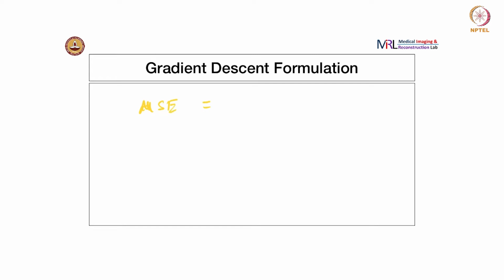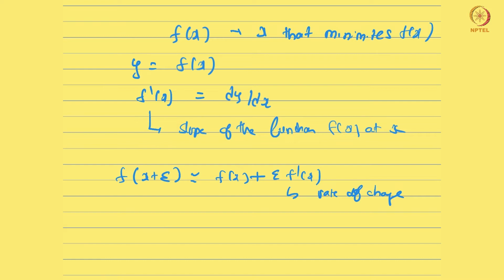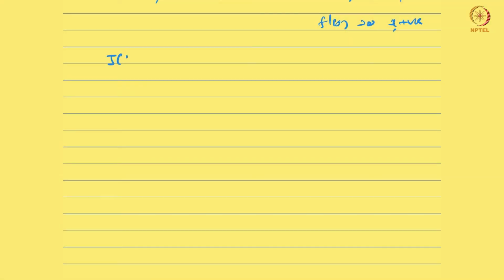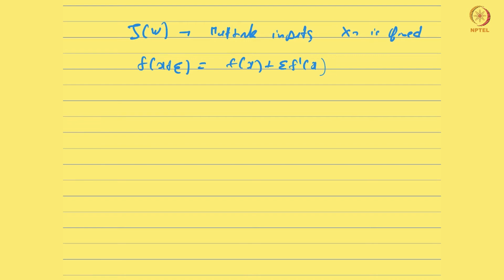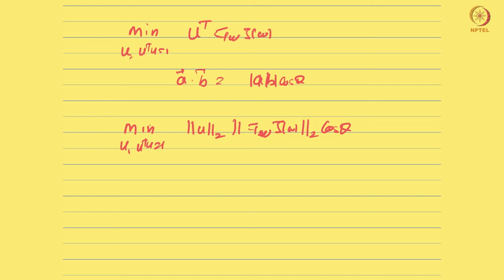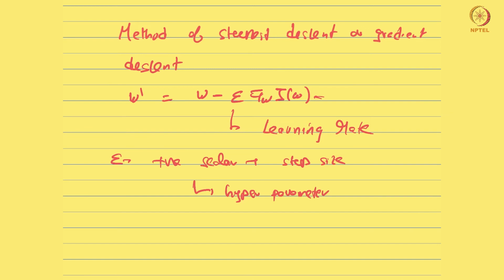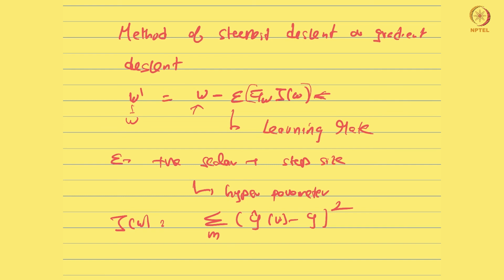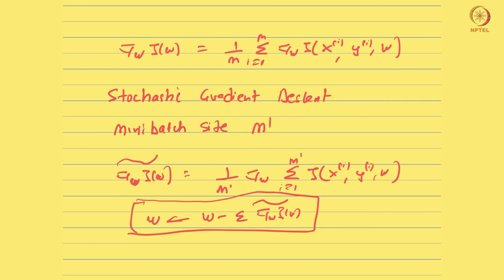Gradient Descent Formulation